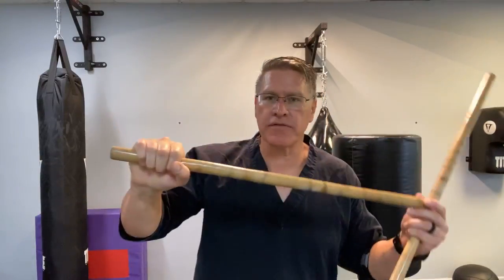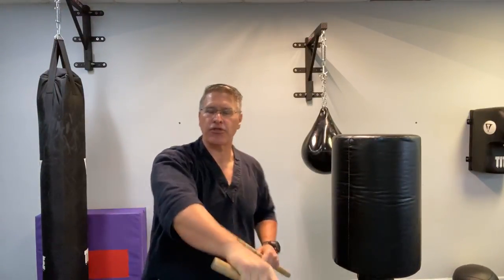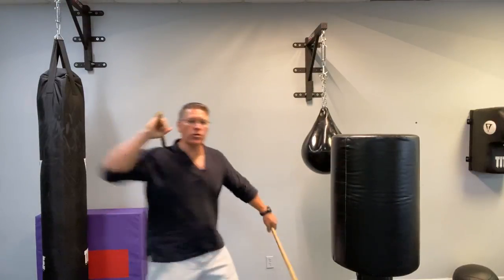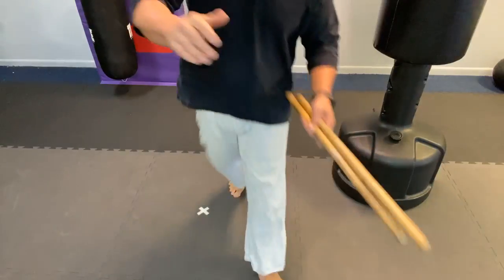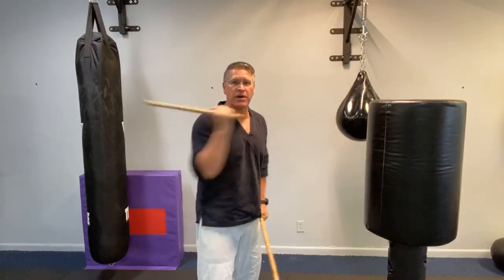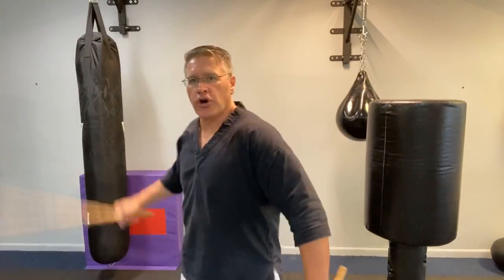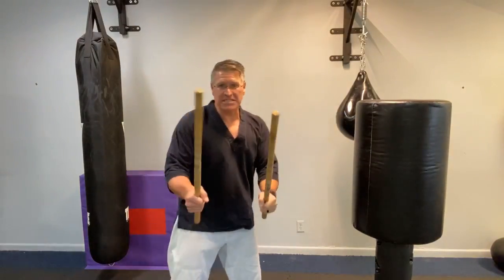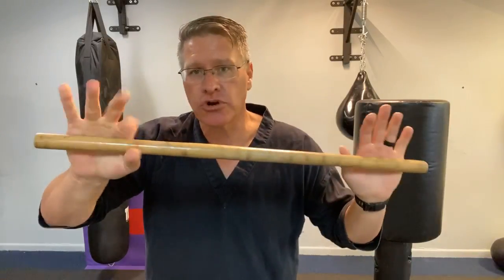Kali Martial Arts: Power Drills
Get your Quantum Kali/Escrima Self protection sticks by cane Masters

In this online martial arts lesson, you will be training with your Kali martial arts sticks to build stopping force using power drills. Learn these power drills for self defense with your Kali martial arts or escrima martial arts or Arnis martial arts sticks.